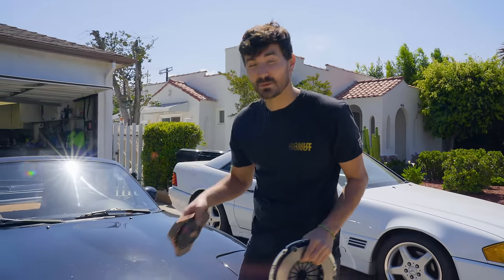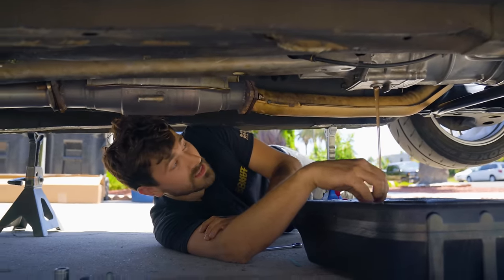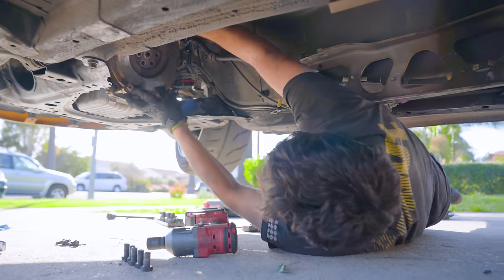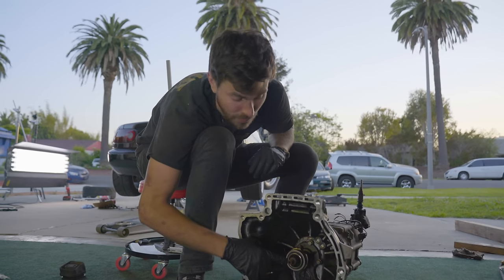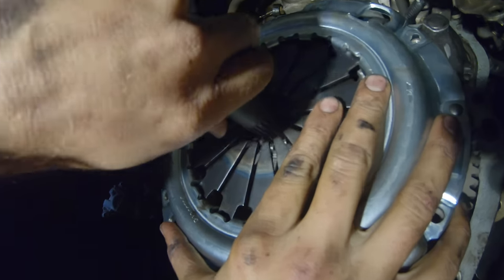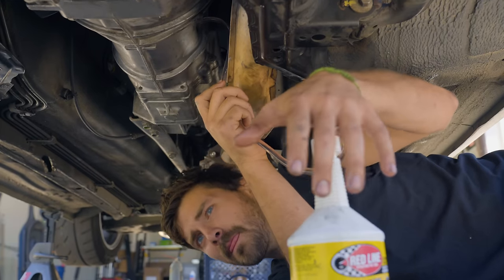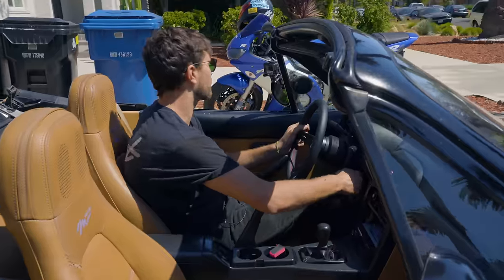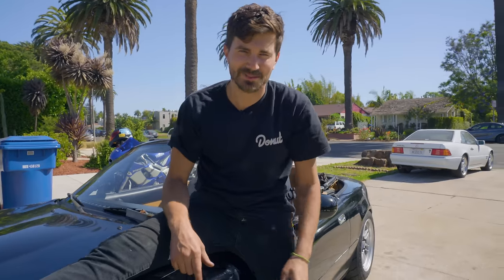We got sent a super weird clutch and installed it anyway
Zach was given a clutch and flywheel that look pretty aggressive, but only holds how much torque? This week we’ll install a new clutch and flywheel while we talk about how clutches work, what makes for a more aggressive clutch, and why we want a lightweight flywheel, and then we’ll see if the new clutch is as aggressive as it looks.